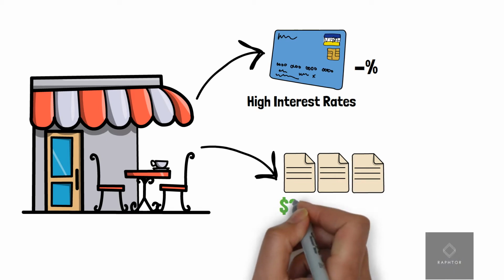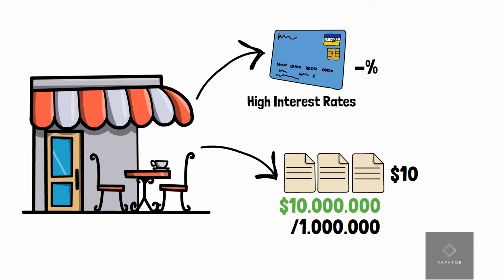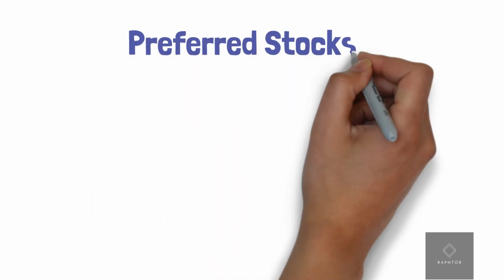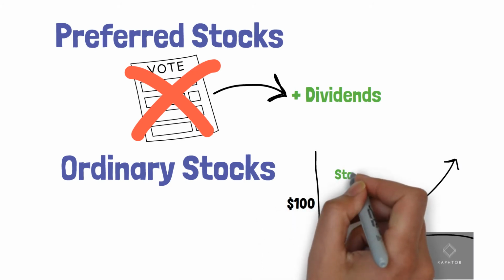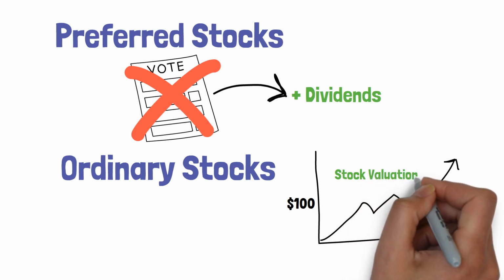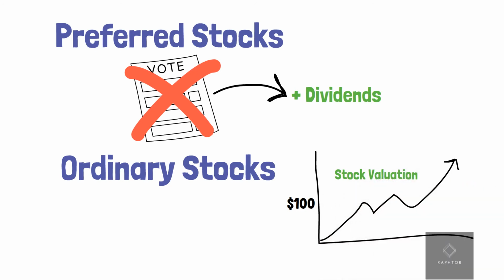What is a stock? (Stock Market for Beginners) - Investing from Zero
In this video I am going to talk what what are stocks. I'll cover basic concepts in regards investing in the stock market:

- What's a Stock and the Stock Market
- Ordinary Stocks
- Preferred Stocks
- Dividends